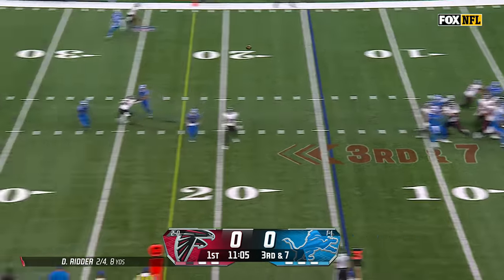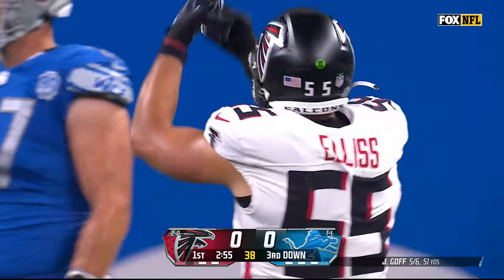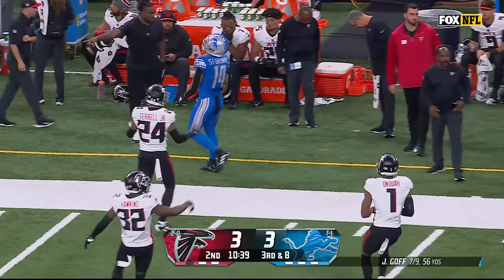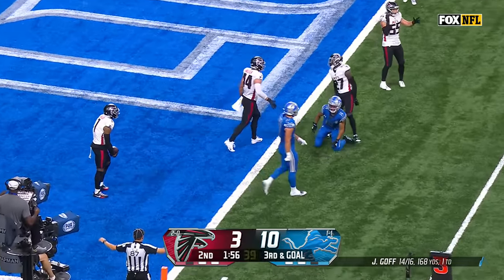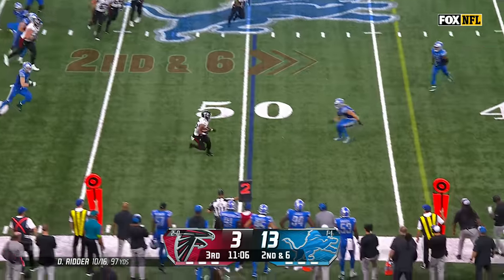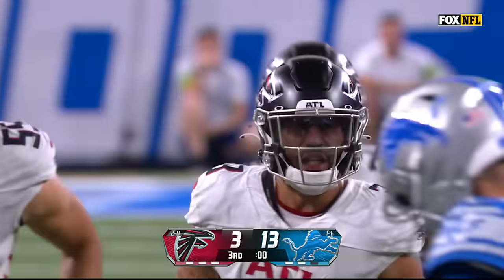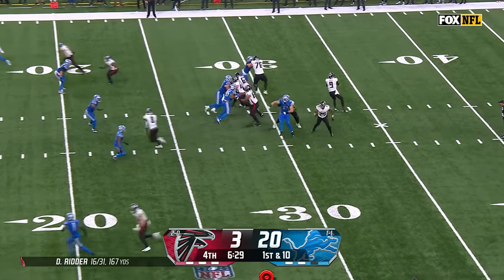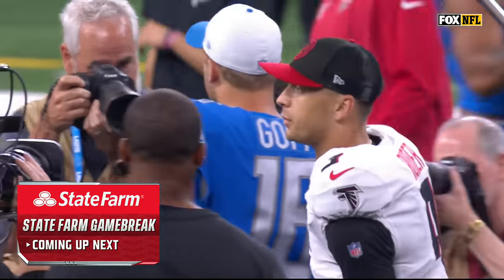Atlanta Falcons vs. Detroit Lions Game Highlights | NFL 2023 Week 3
Watch live local and primetime games on mobile, NFL RedZone, and NFL Network on NFL+ Premium. Visit Plus.NFL.com